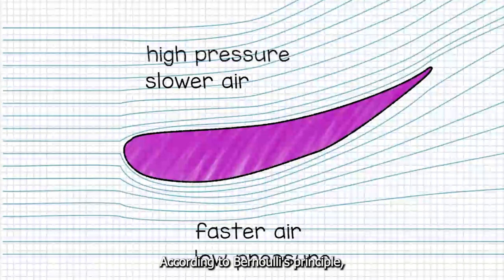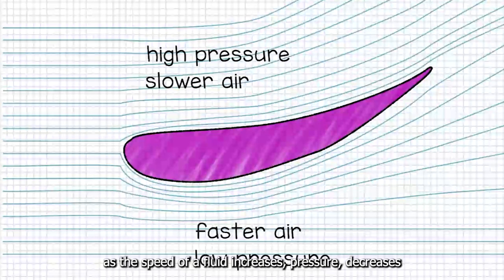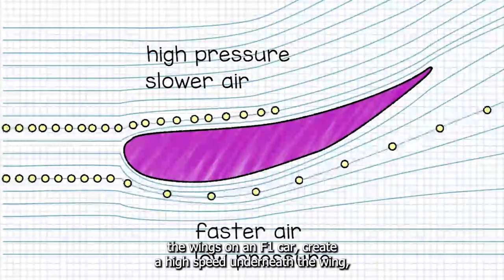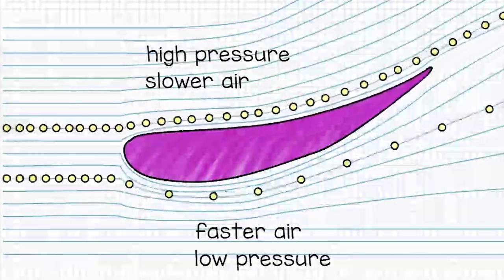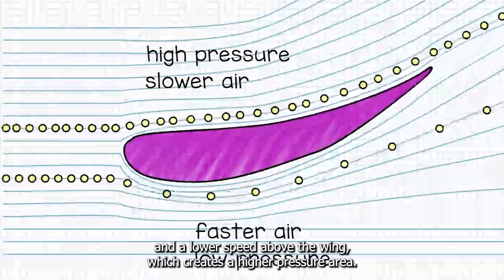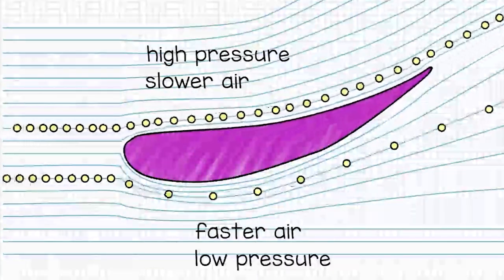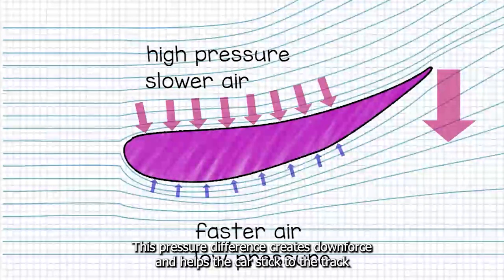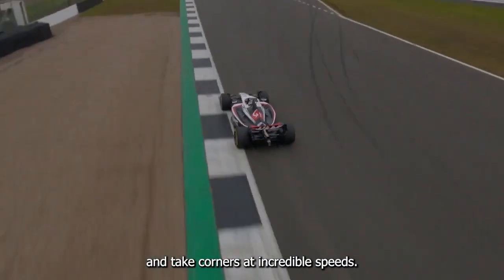Aerodynamics in Formula 1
Informative video explaining the aerodynamics in Formula 1 (AIF 2023).